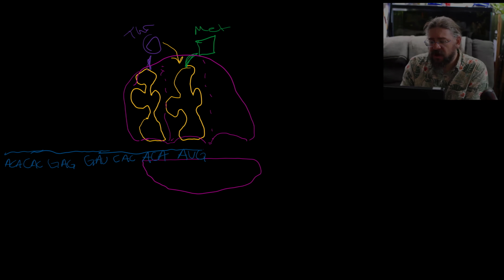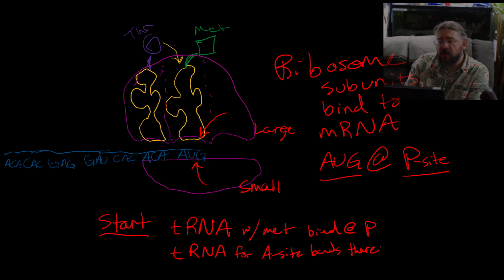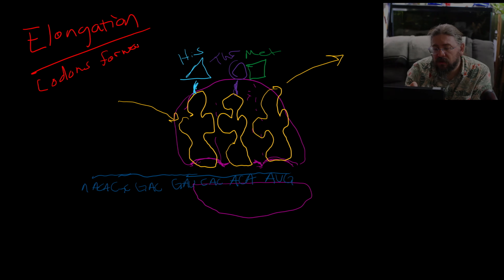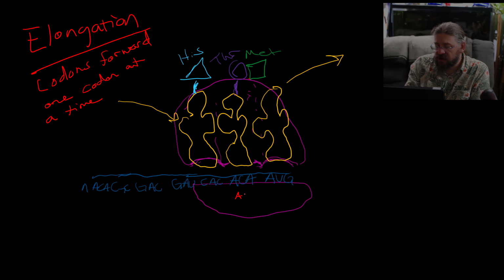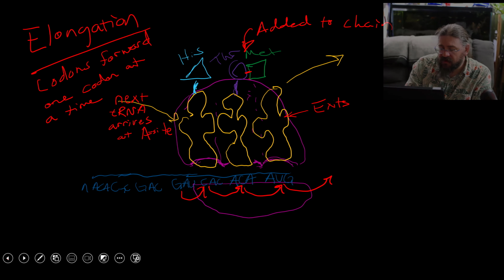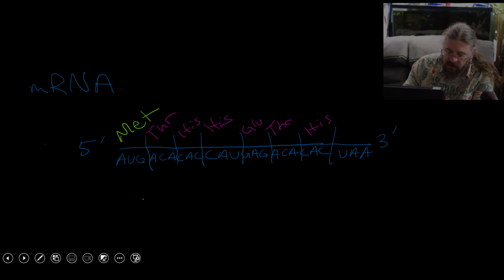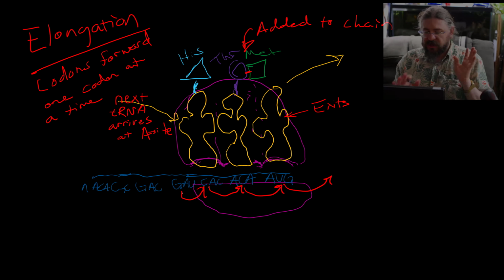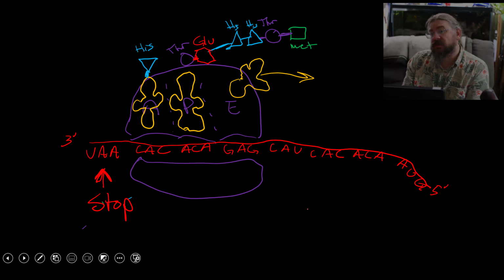Translation - Making polypeptides!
Let's look at how translation progresses at the ribosome! We see the mRNA click through the sites, the tRNA arriving and leaving, and the elongation of the polypeptide chain!